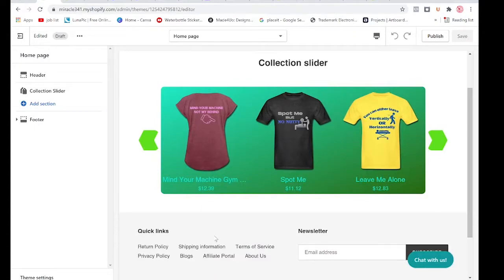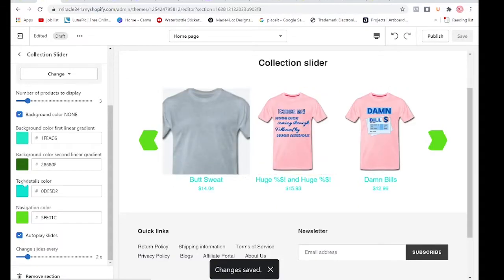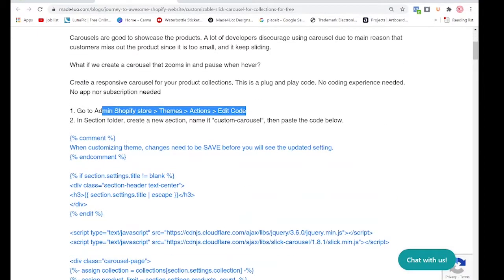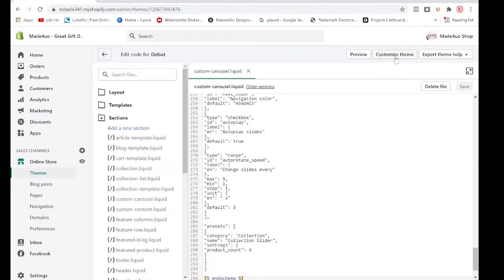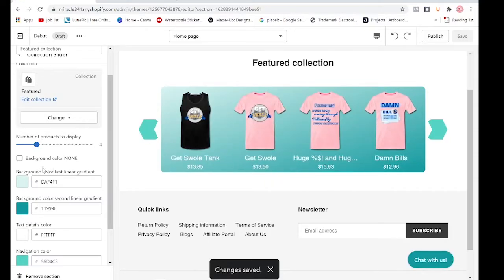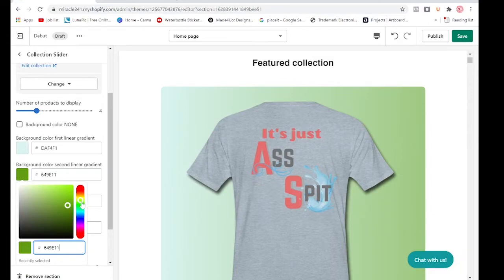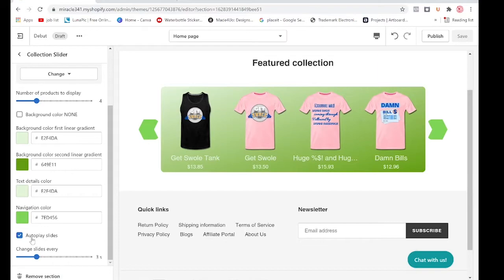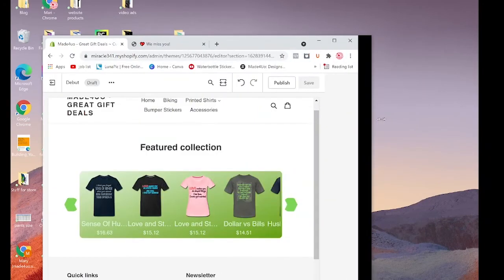Featured Product Carousel for Shopify - No APP or Subscription needed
Carousels are good to showcase the products. A lot of developers discourage using carousel due to main reason that customers miss out the product since it is too small, and it keep sliding.

What if we create a carousel that zooms in and pause when hover?

Create a responsive carousel for your product collections. This is a plug and play code. No coding experience needed. No app nor subscription needed